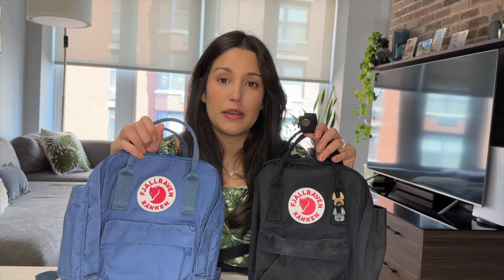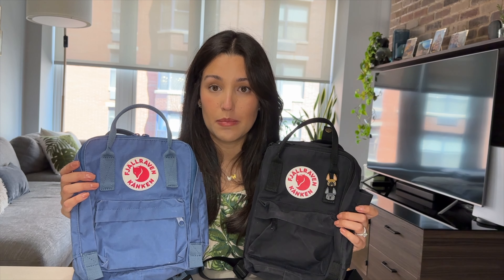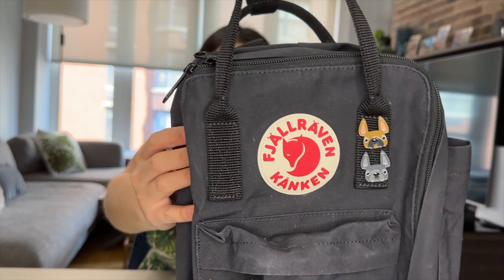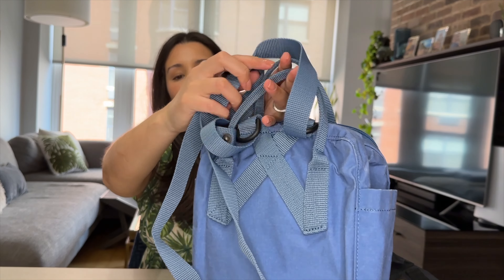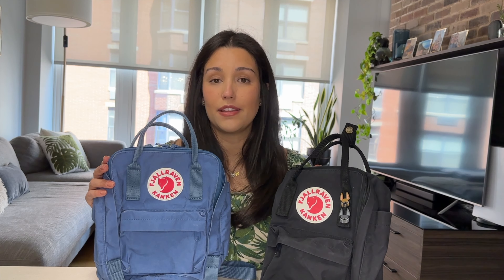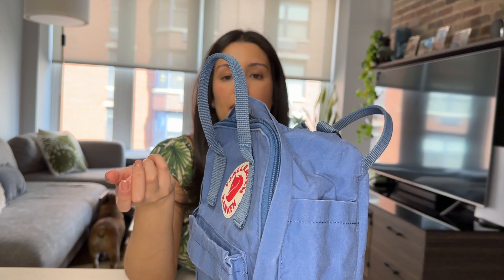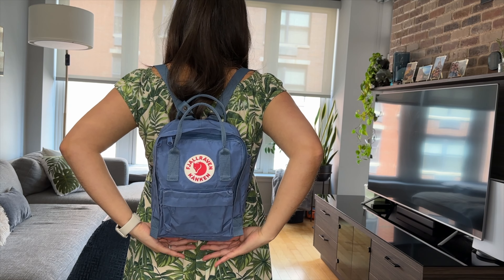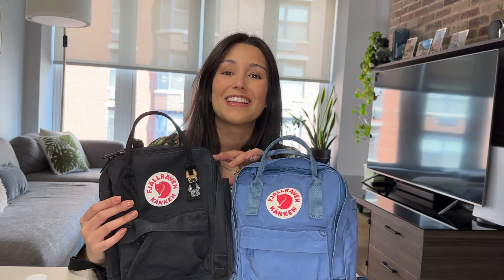Updated Review: Fjallraven Kanken Mini Backpack | More Than 1 Year of Wear + What Fits Inside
Hi guys! It's been a minute but I'm back with an updated review of my Kanken Mini Backpack. I shared my original video over a year ago and since then I've received a lot of requests to make a new video and talk about my final thoughts after owning my oldest bag for over a year. Even with its shortcomings, I do love this bag... So much so that I ended up getting a second one.
✧ TIMESTAMPS ✧
0:00 Intro
1:29 Revised Update
7:43 What Fits Inside
11:29 Try On
12:06  Final Thoughts
Karol💋